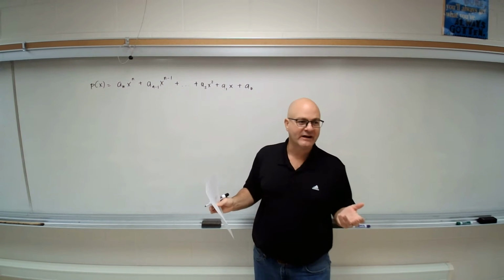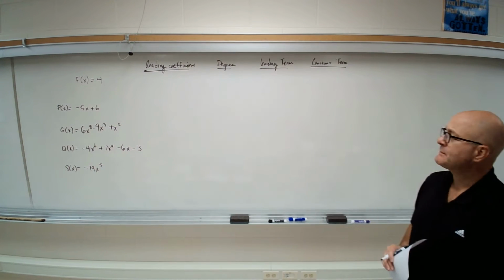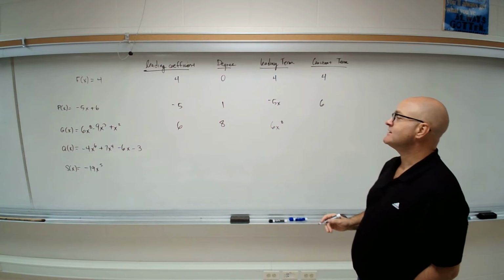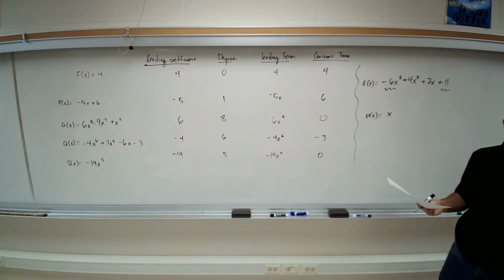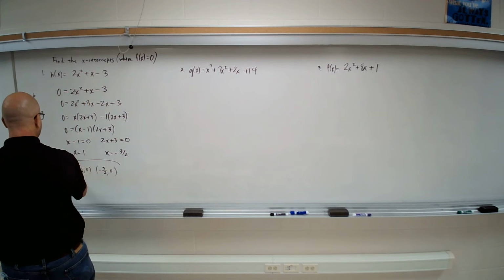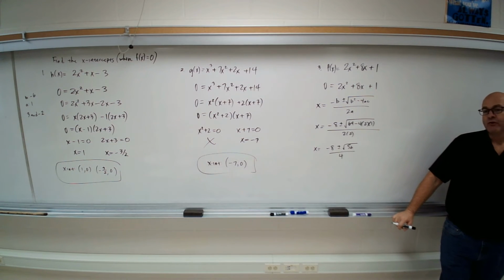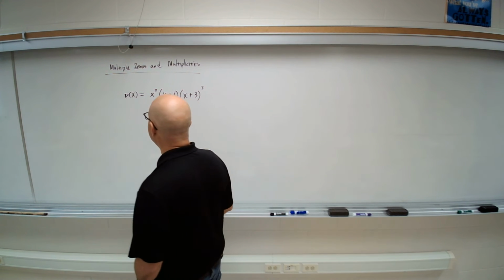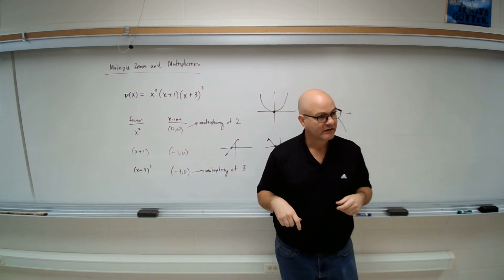2.3 Introduction to Polynomials and Multiplicities of x-intercepts